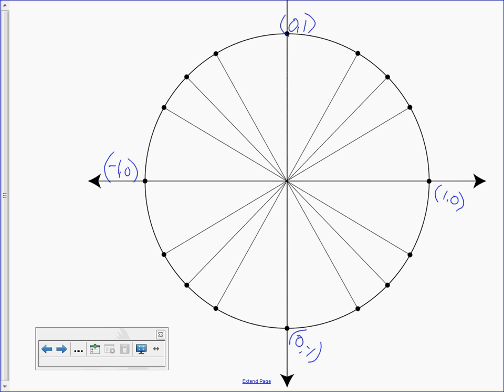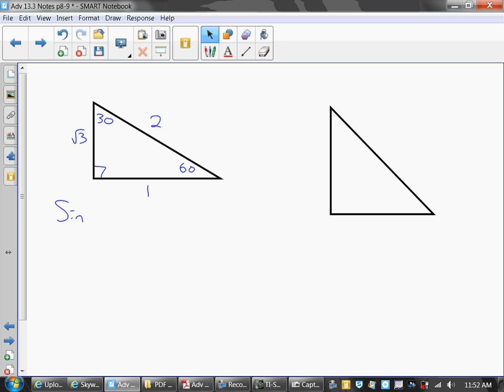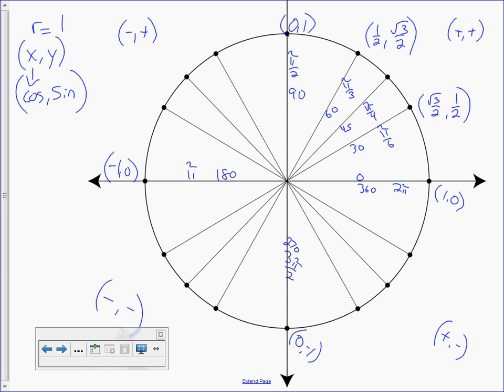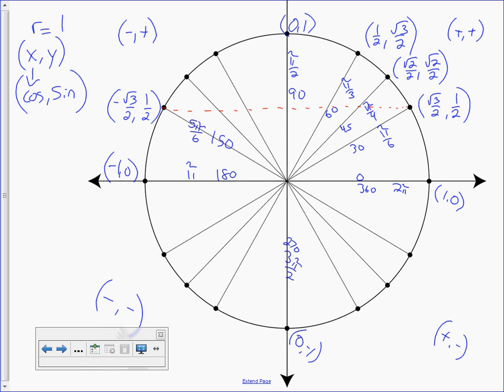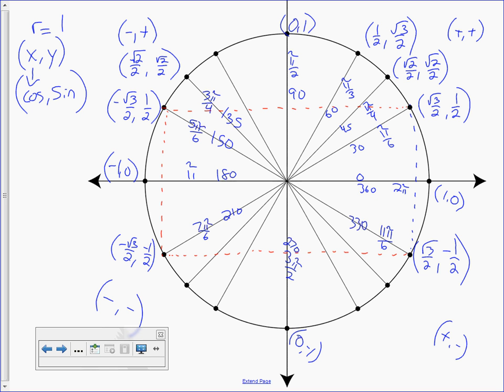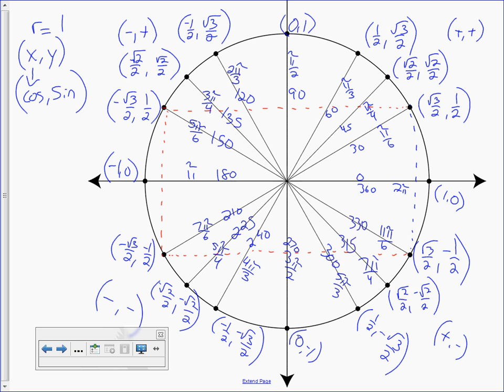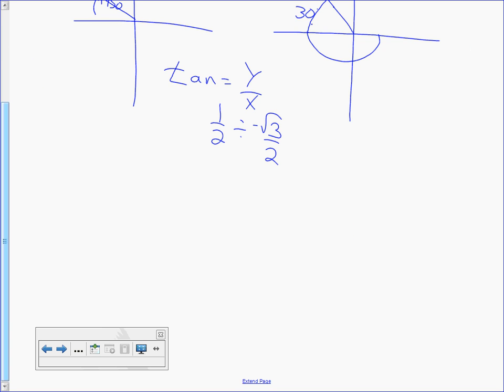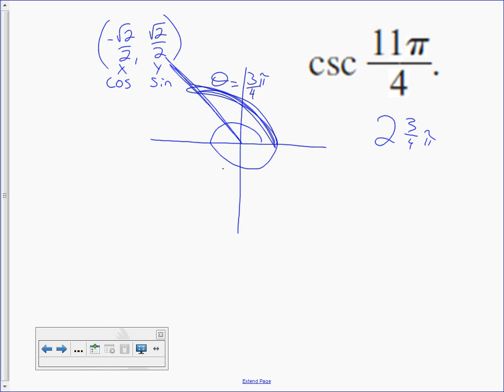March06 13.3 p 8-9